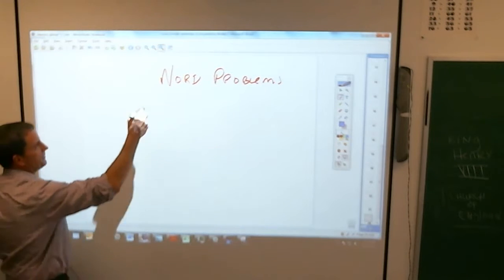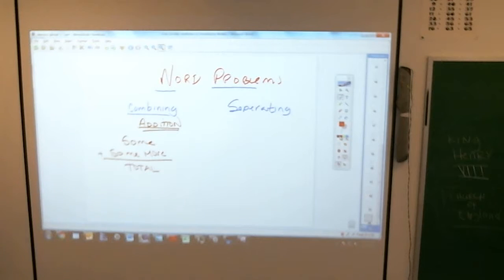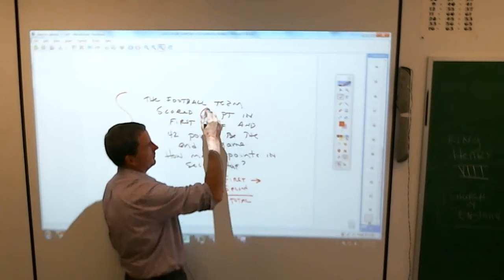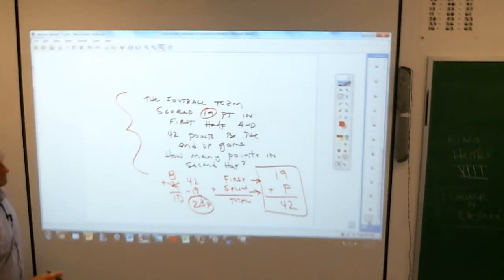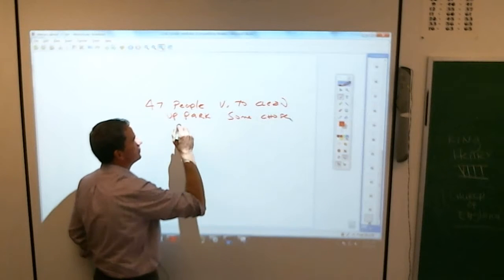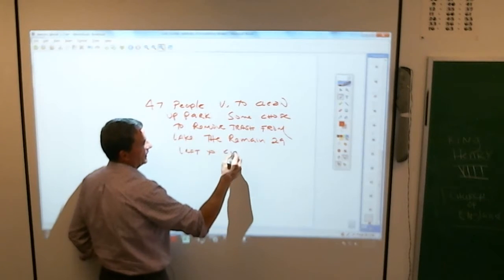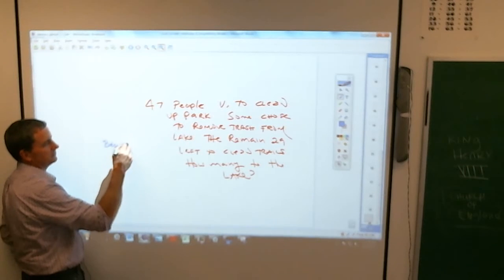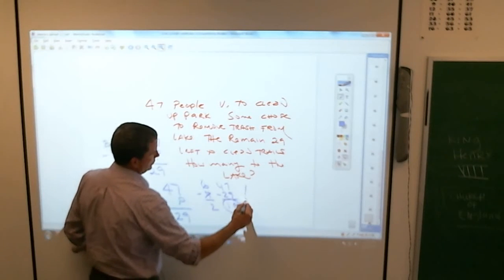6 Word probs about comb and sep 11